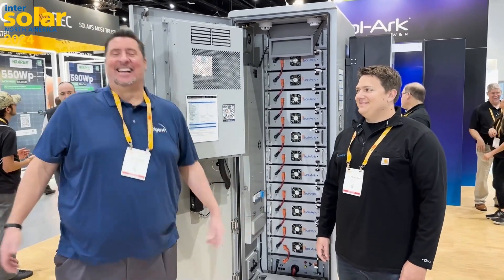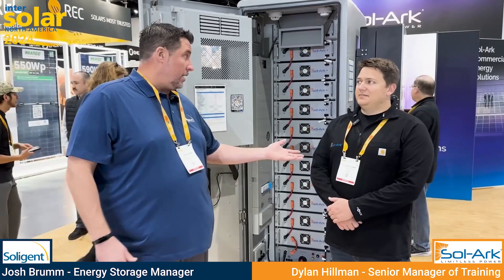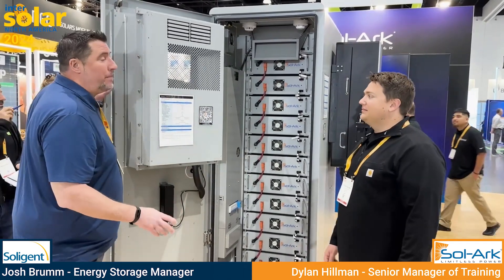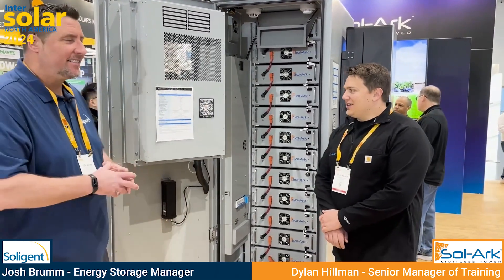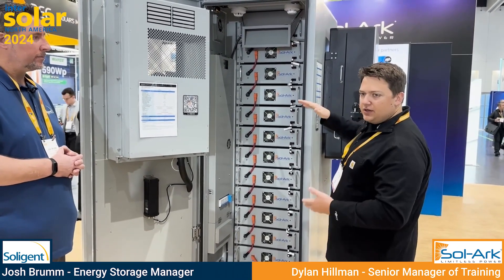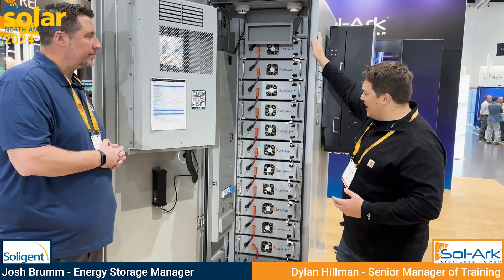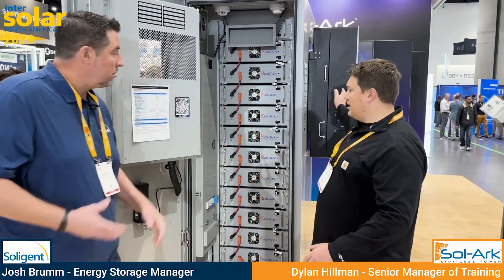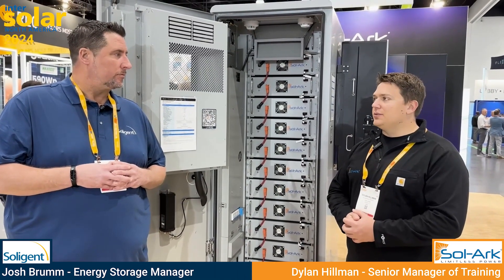Sol Ark Intersolar 2024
Watch as Josh Brumm visits Sol-Ark booth at Intersolar 2024.